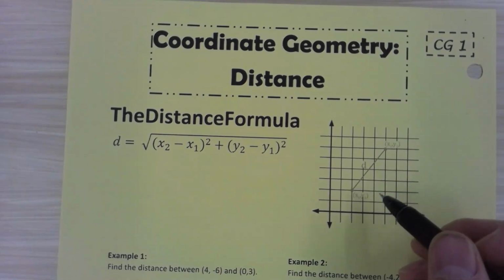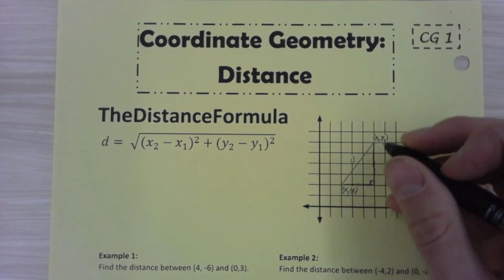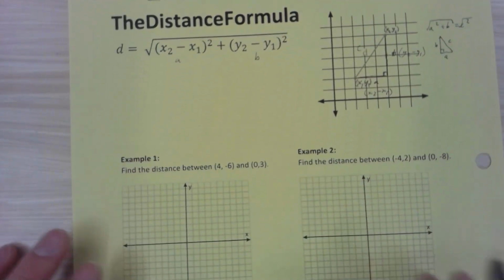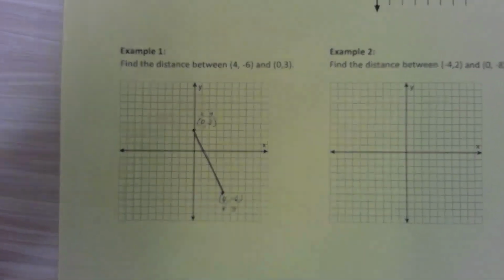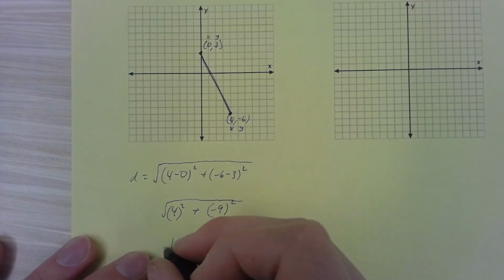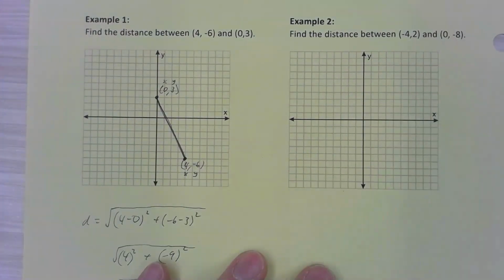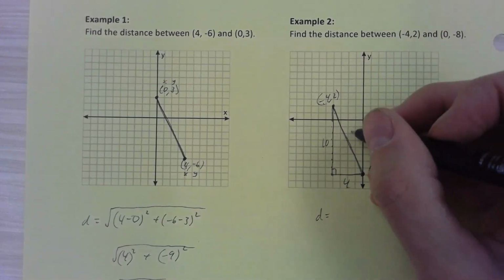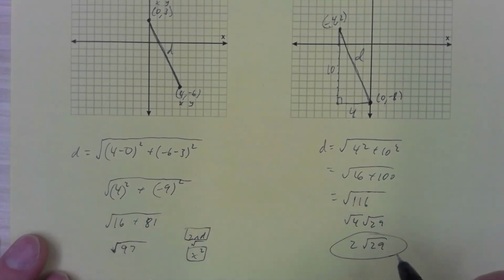CG1 Distance Formula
Use the distance formula to find lengths of segments